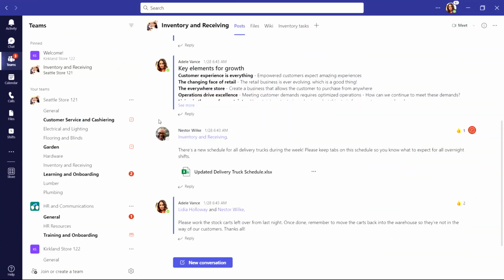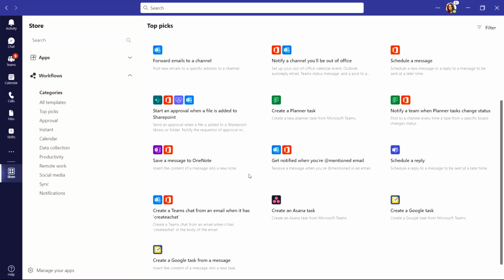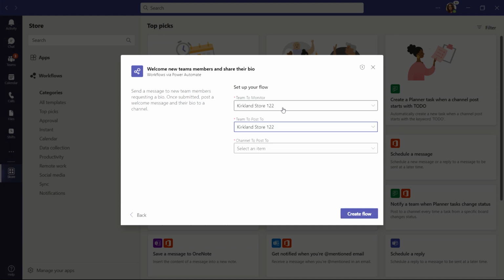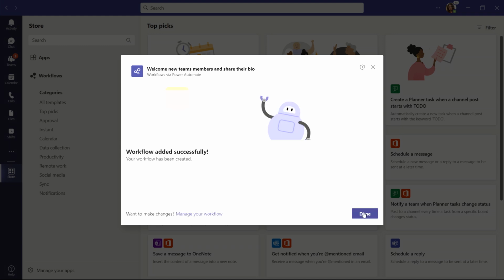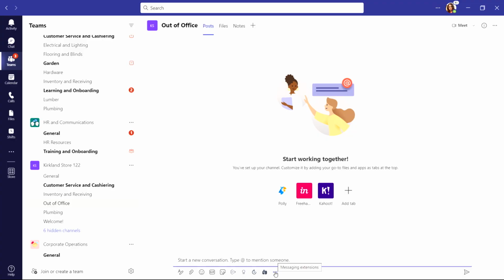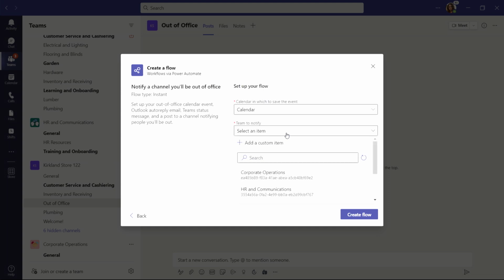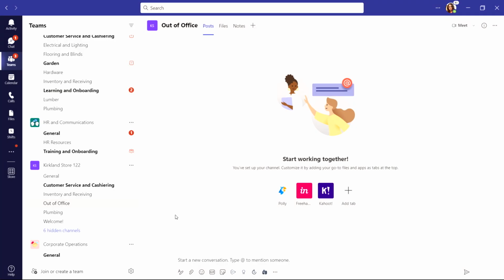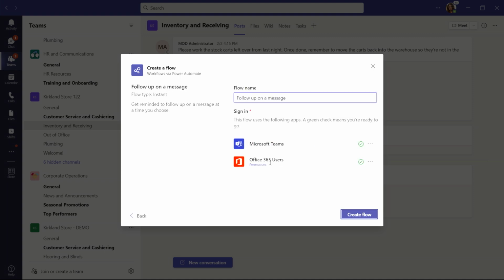How to use Workflows in Microsoft Teams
This week, Sonal Chiranewala part of the MicrosoftTeams team and Harysh Menon part of the PowerAutomate team share ways to save time by streamlining tasks and day-to-day activities with Workflows in Teams. With Workflows templates it is now easier than ever to automate your workday right in Teams. No prior experience is needed.

Like with every other TeamsApp, if you don’t see Workflows (or just a few apps) reach out to your IT team or check out the Microsoft Docs page about managing your apps in the Microsoft Teams admin center